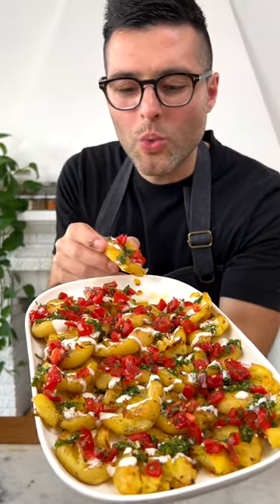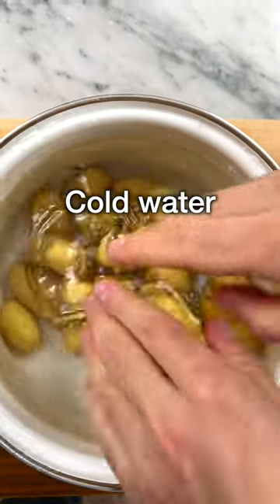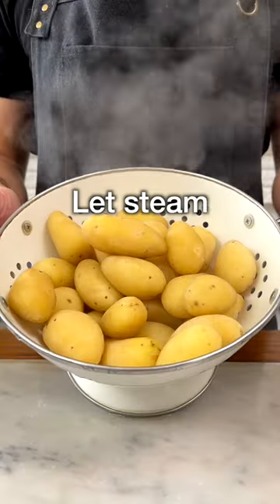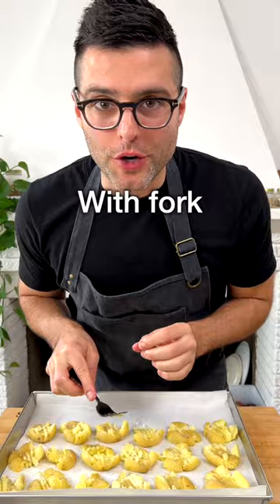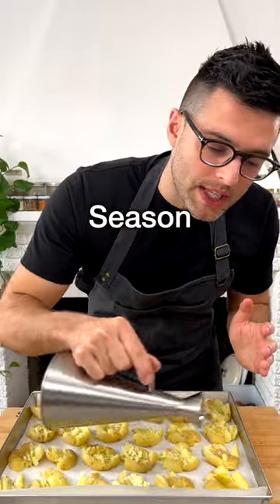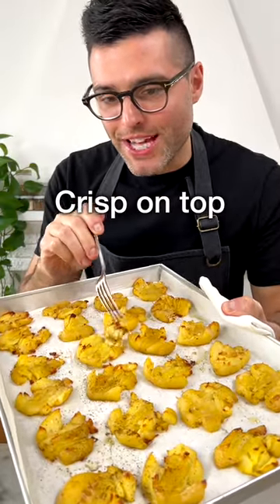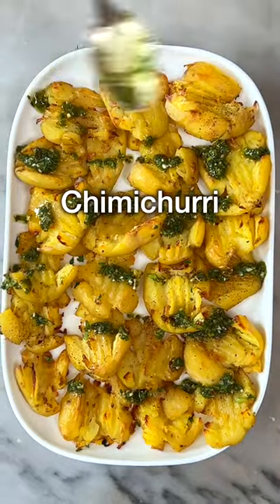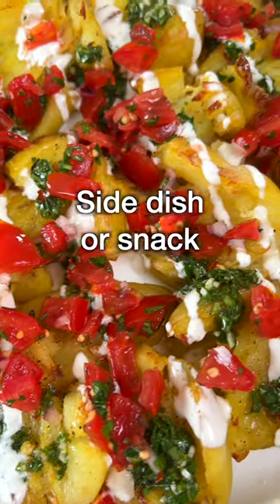Smashed potatoes loaded with Toppings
⭐️  Crispy smashed potatoes are a finger-liking delicious potato appetizer, side dish, or snack for a fun everyday dinner or a special meal.

⭐️ Ingredients
2 pounds baby potatoes boil with 2 teaspoons of salt
2 tablespoons extra virgin olive oil
1 teaspoon salt or more to taste
¼ teaspoon black pepper

OPTIONAL TOPPINGS
chimichurri
cashew sour cream
chopped tomatoes with salt, lime juice, cilantro, chopped onion, and jalapeno.

Theplantbasedschool.com